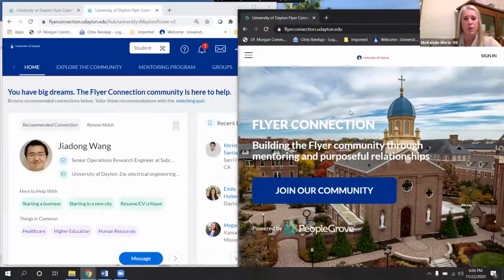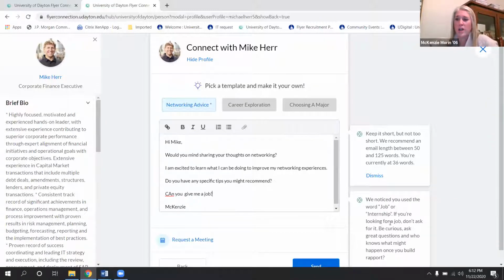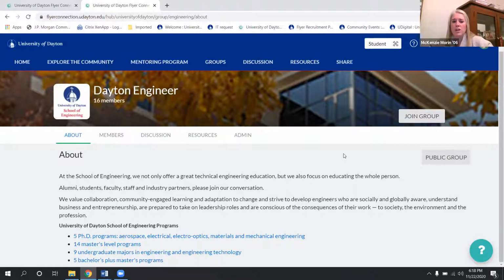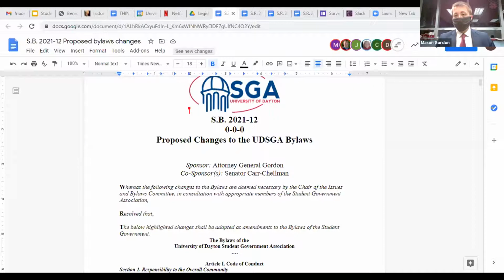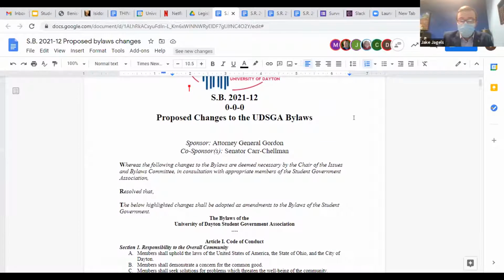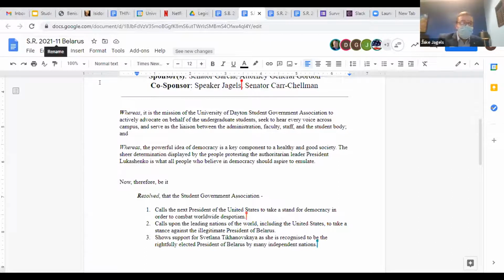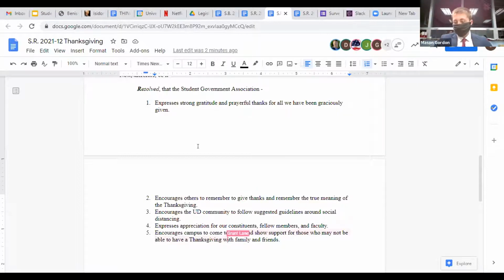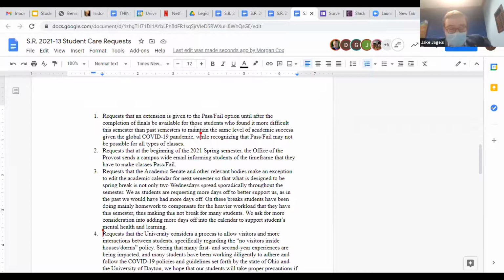November 22, 2020 Senate Meeting